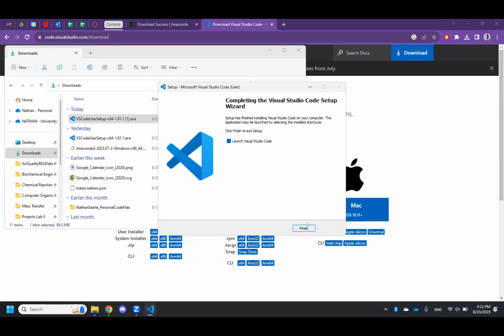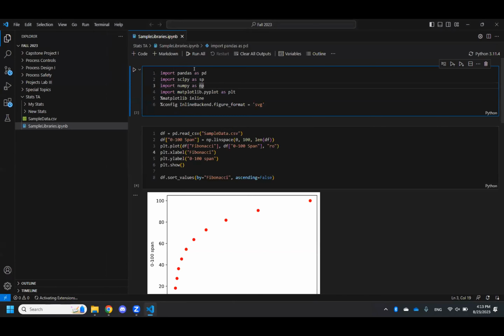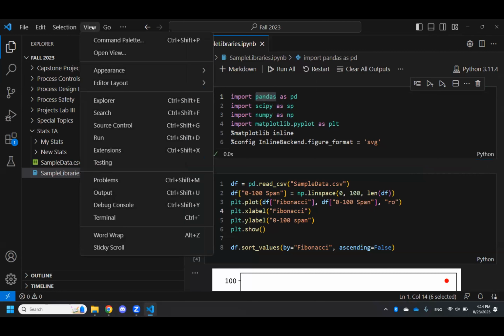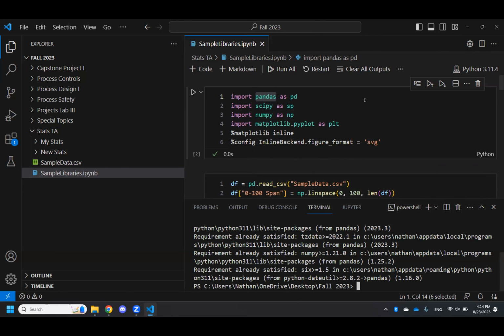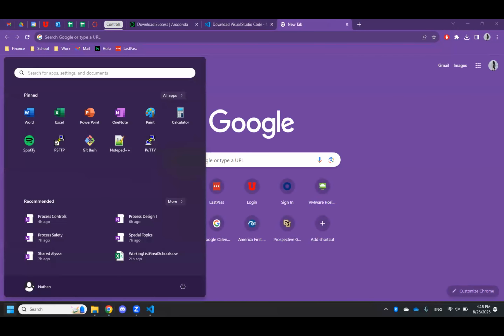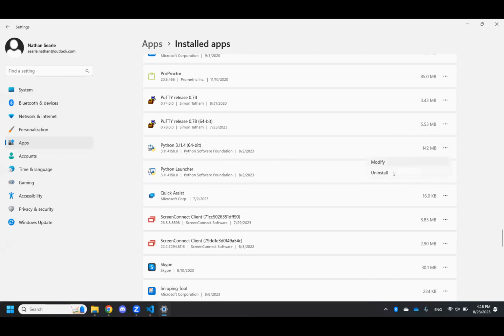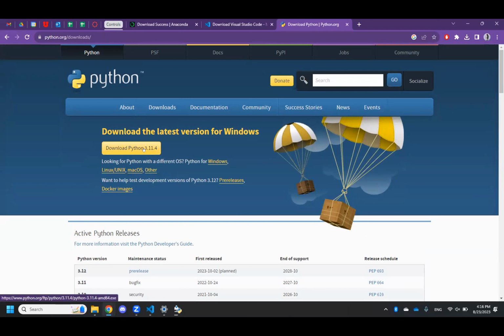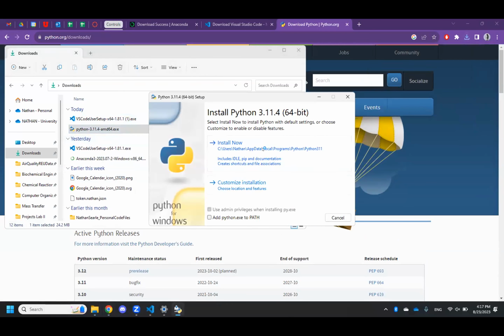CH EN 2550 - Installation of VS Code (Aug 23, 2023)